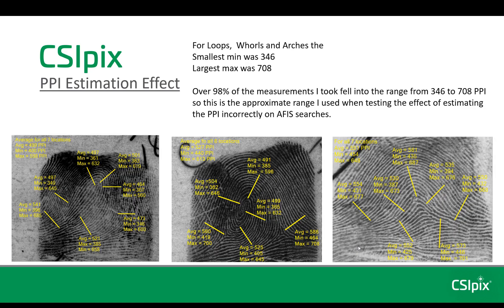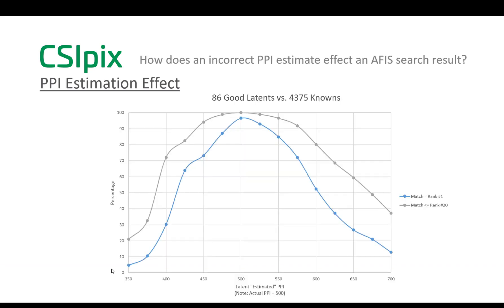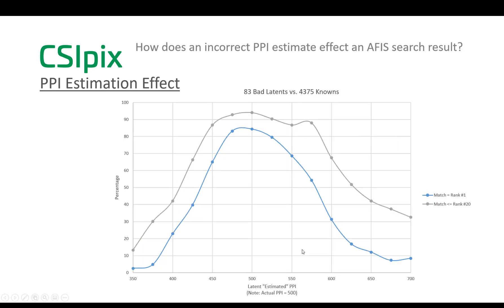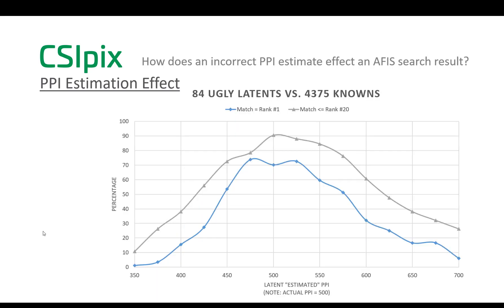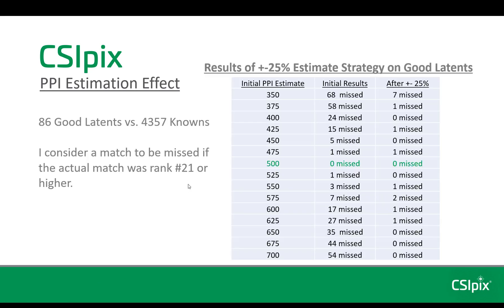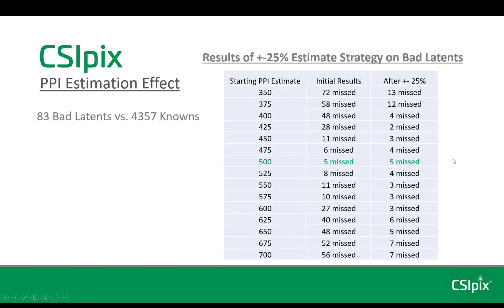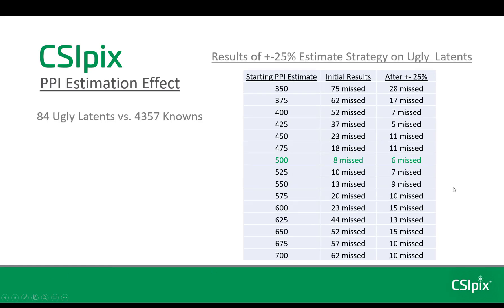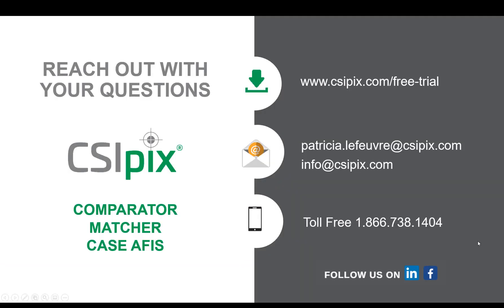CSIpix Research PPI Estimates and AFIS Accuracy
In this video I show how AFIS search results degrade as Latent Image PPI estimates get further from the actual image PPI.

I present a strategy to greatly improve AFIS Search results if you have to estimate a latent image's resolution.

Patricia LeFeuvre
CSIpix